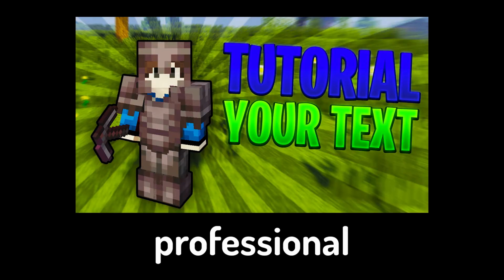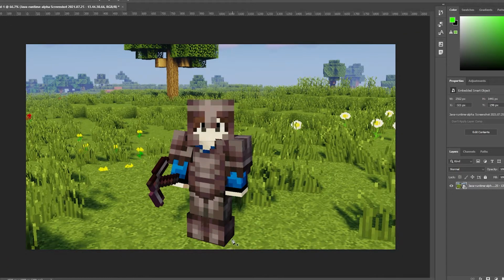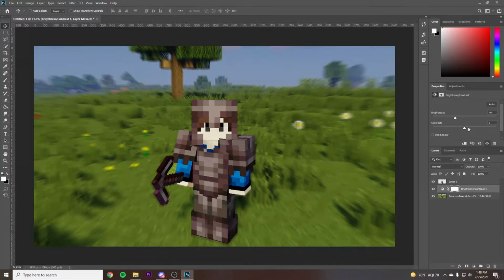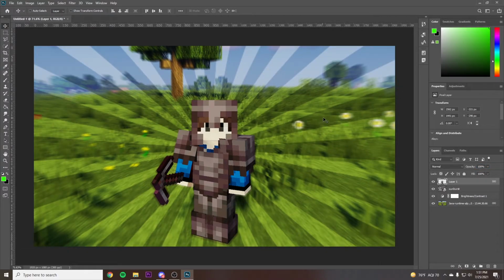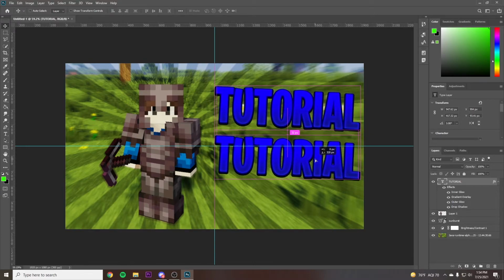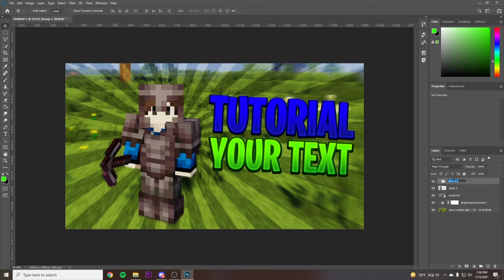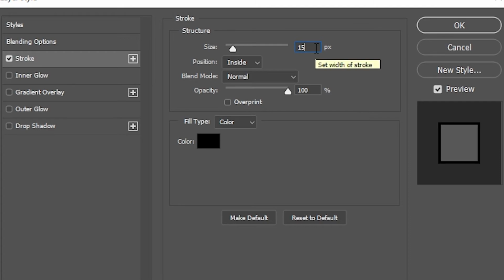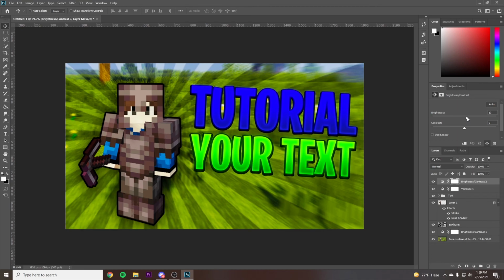HOW TO MAKE A MINECRAFT THUMBNAIL IN LESS 10 MINUTES! (Photoshop Tutorial)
In this video I show you how to make a good minecraft thumbnail in less than 10 minutes using photoshop as a tutorial. I didnt use picsart or ps touch or photoshop touch I used photoshop.